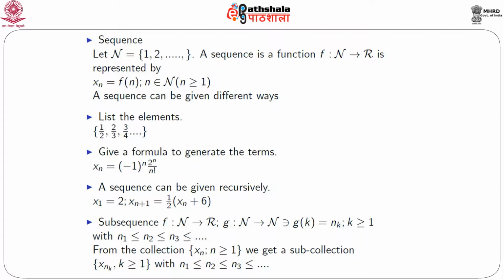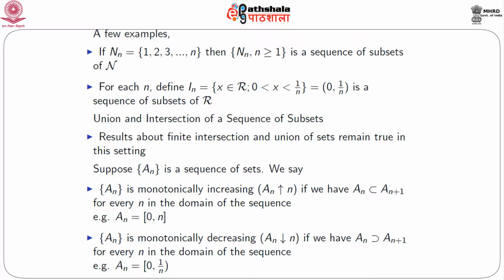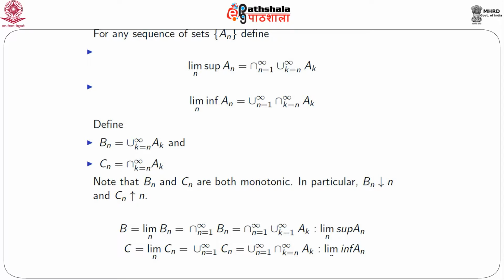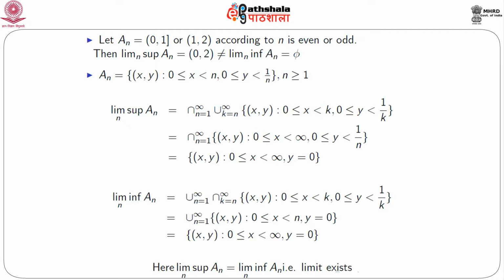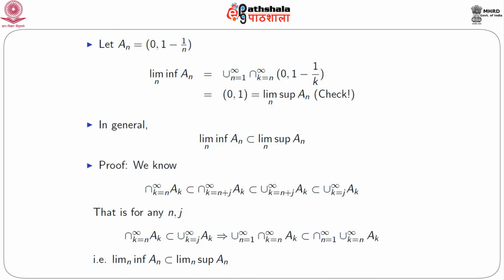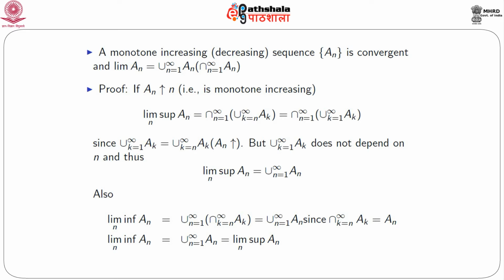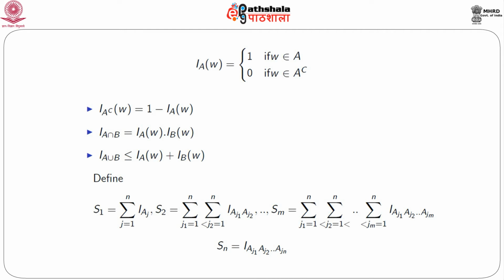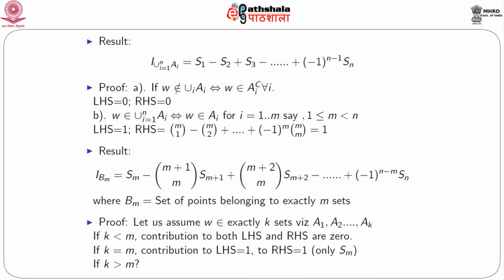Sequence of sets and limits M-02.